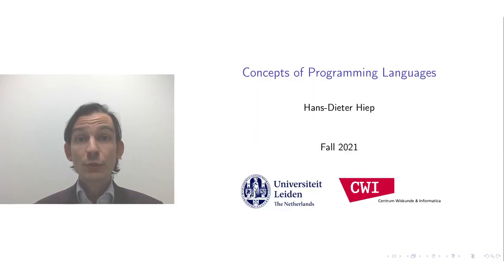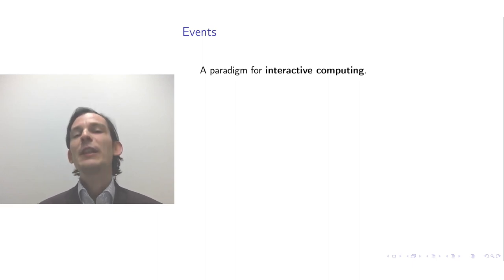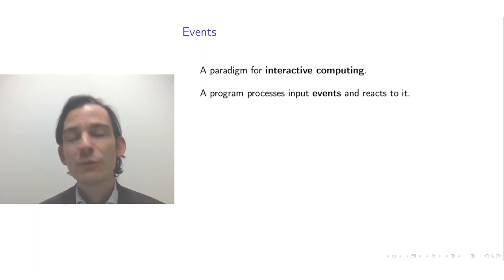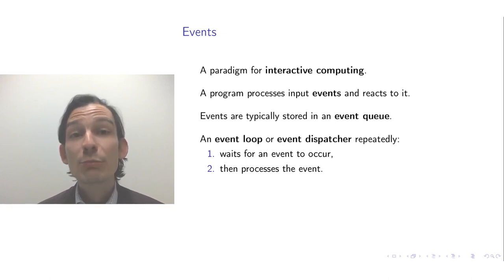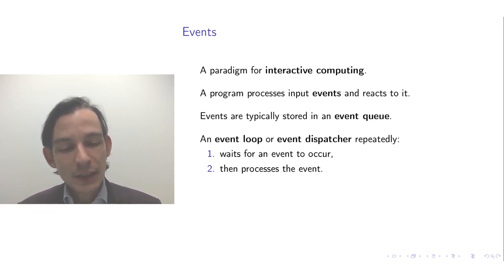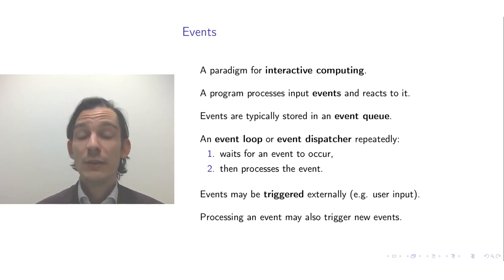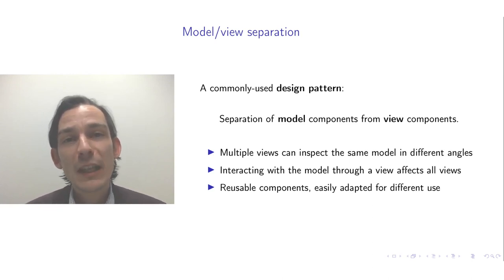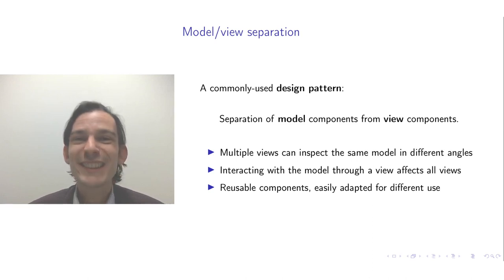Concepts of Programming Languages: lecture 9/12, part 2/2